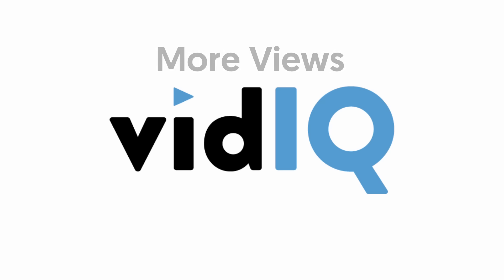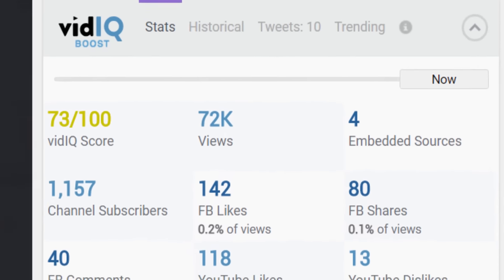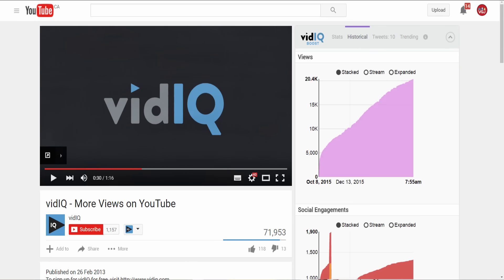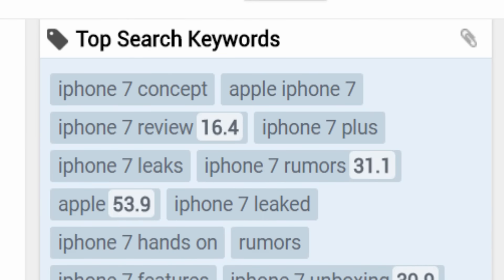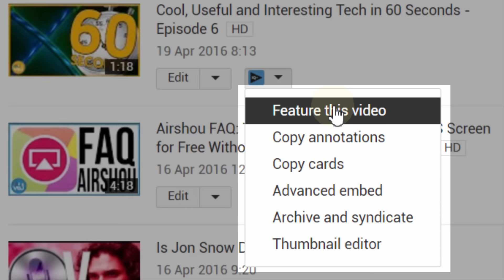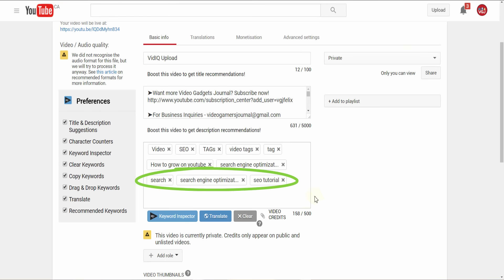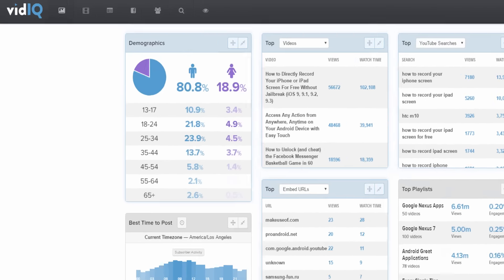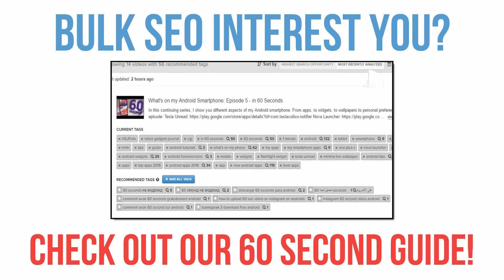Getting Started with vidIQ Tutorial - More Views on YouTube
Welcome to vidIQ, let's get started at helping you get more views on YouTube with our Chrome Extension and Web Suite.

Features include:
- View and Copy Tags
- Bulk Card Annotations
- Search Rank on Tags
- Historical Views on Videos
- Search Companion
- Tweets About a Video
- Syndicate to Facebook
- Thumbnail Editor
- Bulk SEO (Search Engine Optimization)